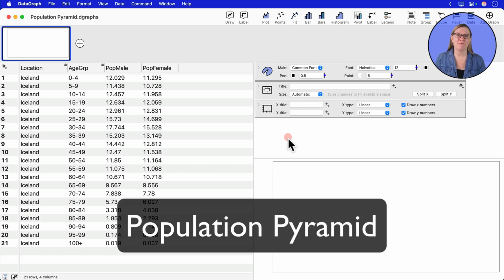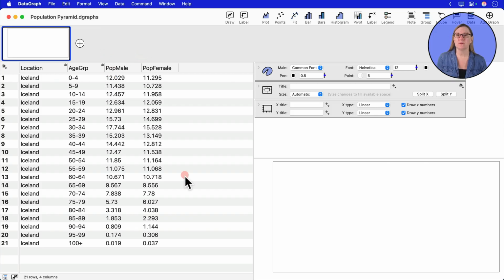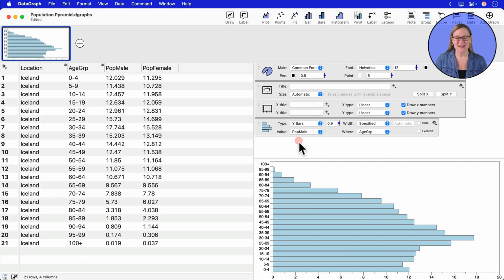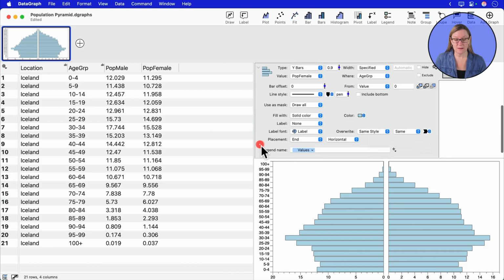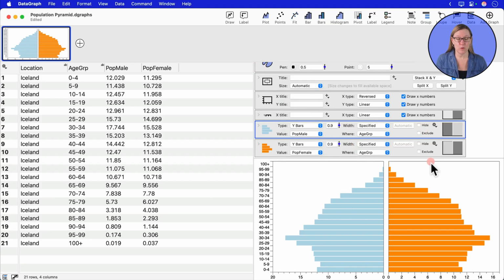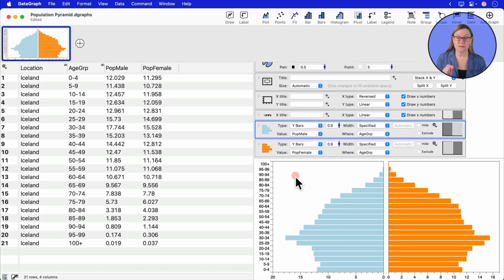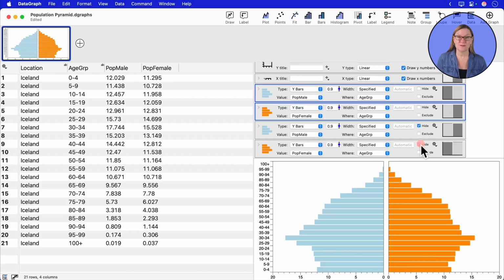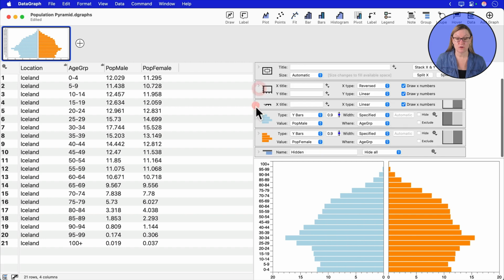How to make a Population Pyramid in DataGraph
Learn how to create a population pyramid in DataGraph for visualizing a series of categories for two groups of data, typically used for comparing the number of males and females at different ages.

In this example, we're plotting the population of Iceland in 2024.

You'll learn how to:
 - Draw two side-by-side bar graphs
 - Use the Split-x option on the axis settings

Pro tip:
 - Repeat bar graphs on each side, but hide from view
 - Ensures that the axes will have the same range